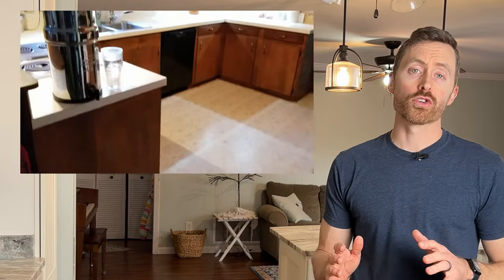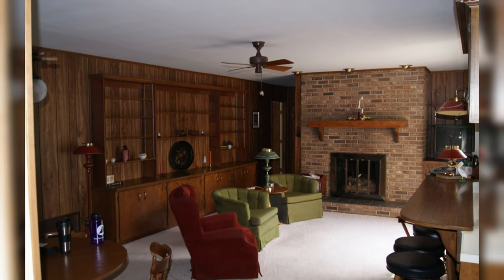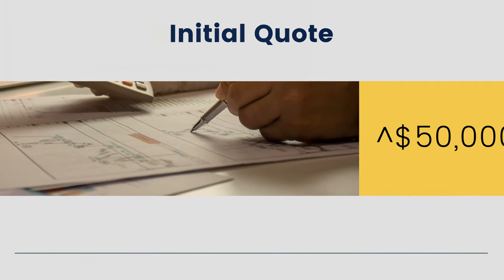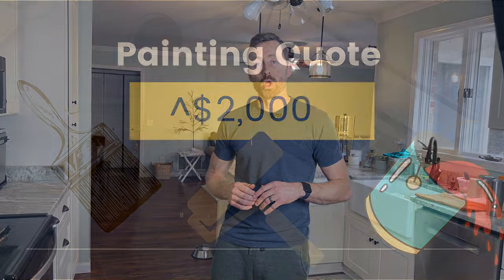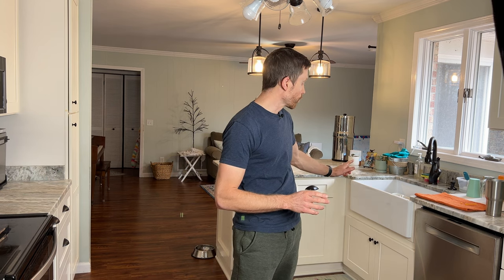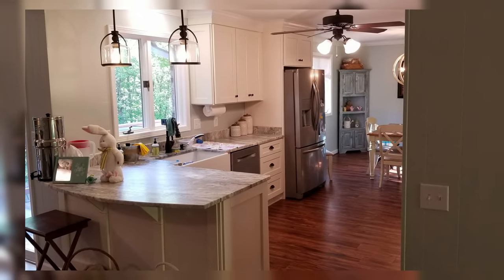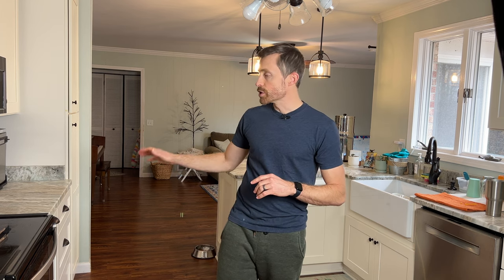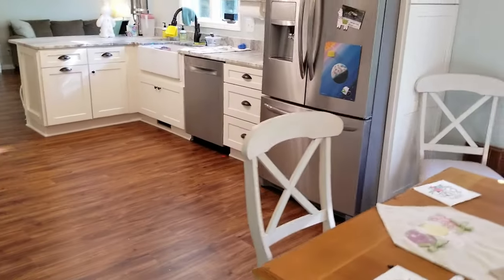Budgeting for a major home renovation. Actual costs and savings tips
You can save money on your major home renovation. What are the items that you can do yourself and what is best left to a contractor? This video outlines how we saved over $27,000 for our major home renovation by tackling a number of the items ourselves. Are you planning a major renovation? What tips do you have for saving money?

Shark Bite fittings
Best reno tools:
Pry bar
Awesome Cordless driver
Must have Vinyl Floor Install Kit

We bought a major fixer upper in 2012 and a lot of the house was original from the 1970's. We spent 6 years saving and planning for a major home renovation. In this renovation, we gutted the kitchen, remove all carpet and flooring, painted all the brown trim in the home, sanded and painted interior and exterior doors including the louvered laundry and closet doors, changed light fixtures and outlets. The plumbing and electrical we were able to tackle ourselves with help from friends. The biggest savings was doing the floor ourselves.

00:00 Intro
00:24 save money by doing it yourself
00:59 Original appliances and carpet
02:06 Paint your ceiling yourself
03:00 Home renovation budget of $30,000
03:55 You can do demo yourself
04:39 Contractor did our drywall
04:54 DIY paint to save big money
05:45 Electrical and Plumbing DIY to save money
07:11 Moving your oven means electrical work
07:37 Shark Bit Fittings make plumbing easy
08:12 Paint instead of tile backsplash
08:35 Cabinet and counters installed by professional
08:57 Painting Trim, doors and louvered doors
09:15 Install Luxury Vinyl Plank Yourself to save money
10:27 Why we chose luxury vinyl plank flooring
11:26 particle board subfloor will rot over time
12:49 Subfloor prep is the key to flooring install
14:14 Appliance purchase and install
14:42 Total Renovation Price
15:00 Home renovation prices are up after covid